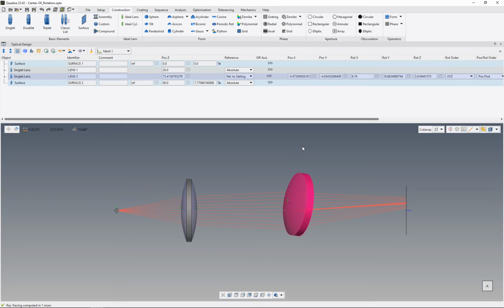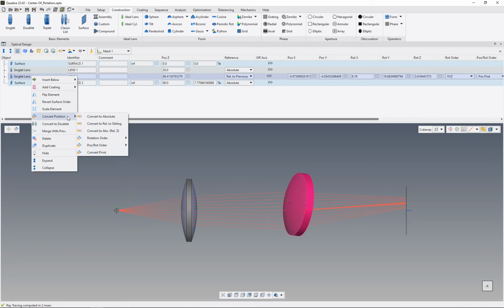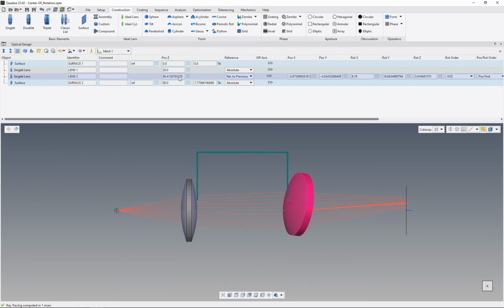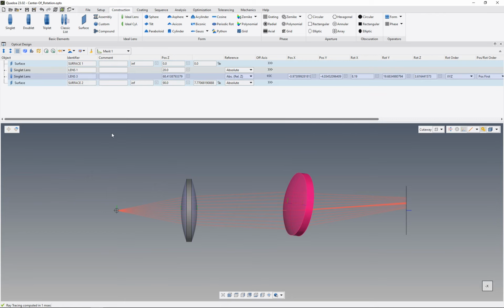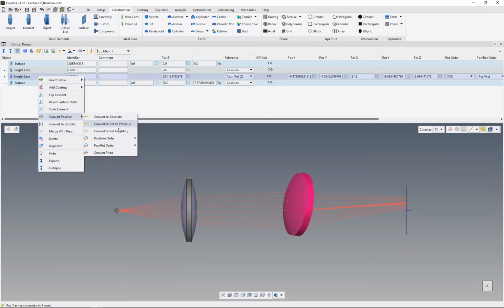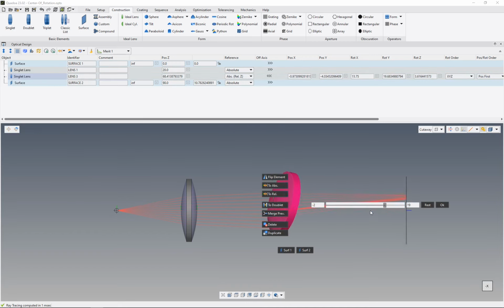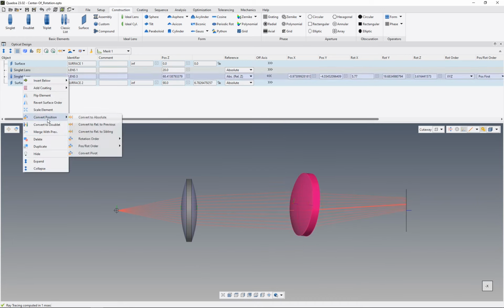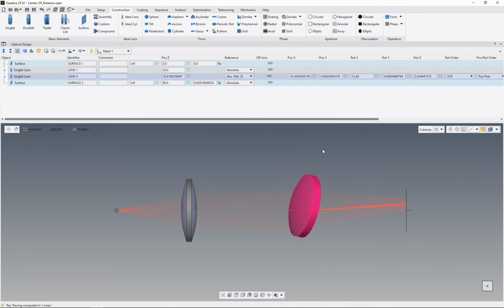Construction: Convert Positions & Dependencies - Optical Design Software Quadoa Optical CAD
In this video it is described how to convert positions and dependencies of elements to each other, even after finishing the complete design, without affecting and changing the optical elements. This is of great importance for accurate and realistic tolerance results.